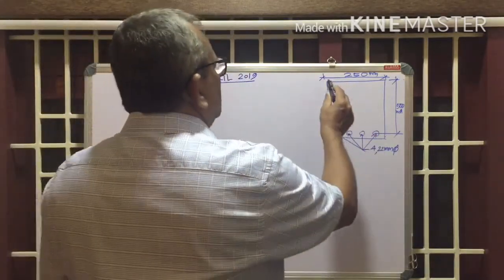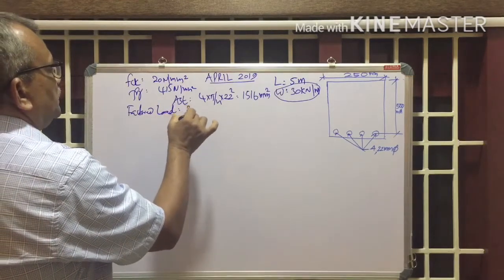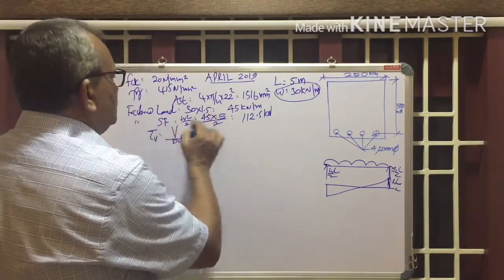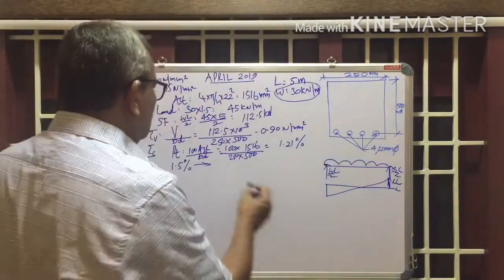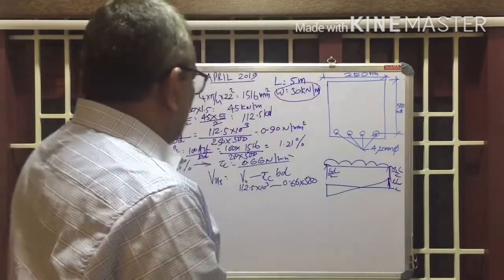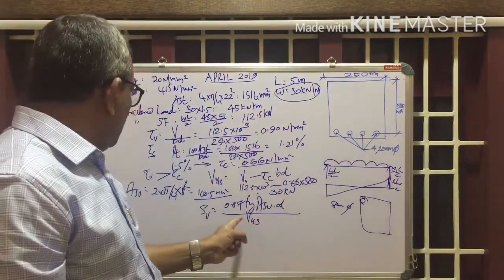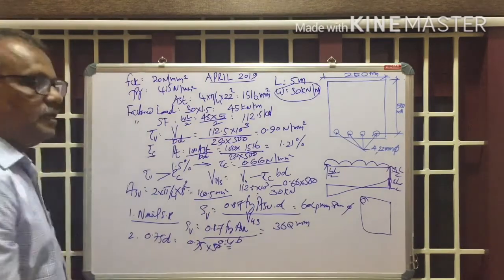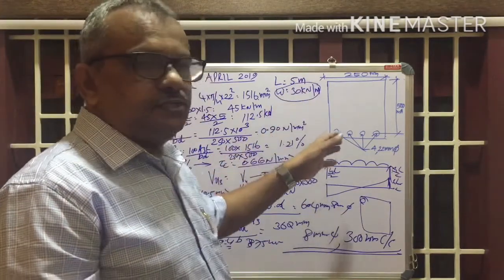Structural design 1 Module 2 Part 6